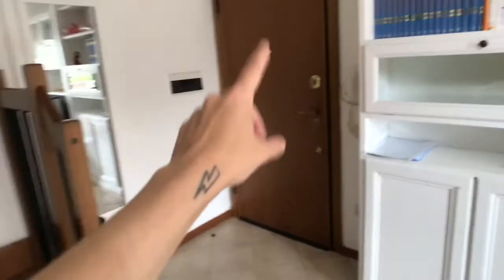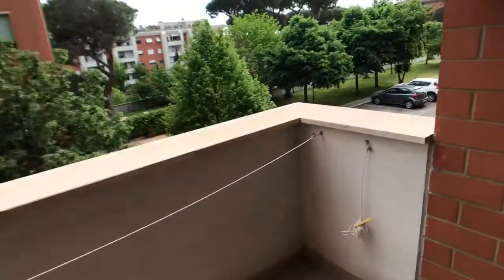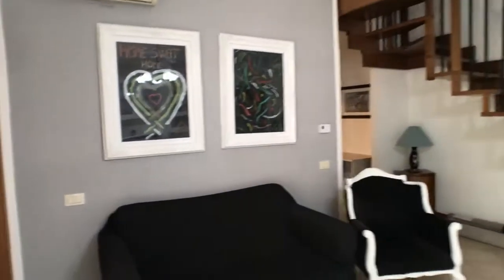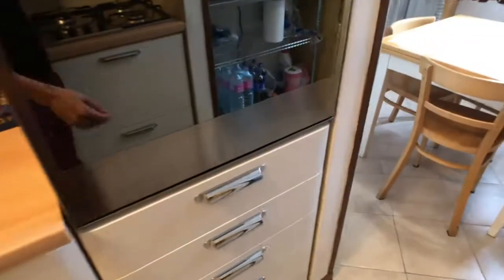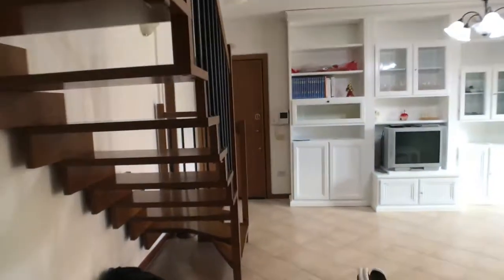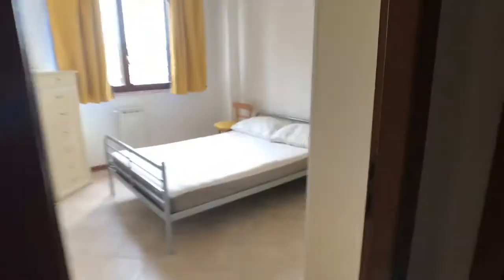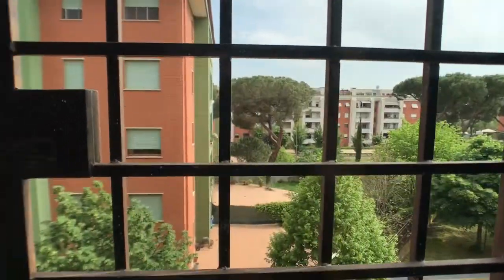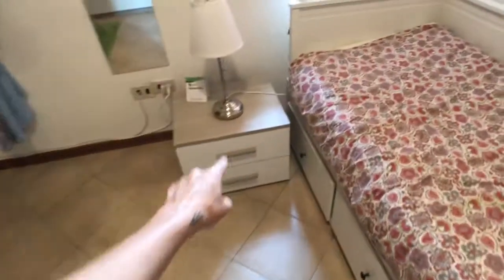Rooms for rent in charming 3-bedroom apartment in Torresina - Spotahome (ref 217766)